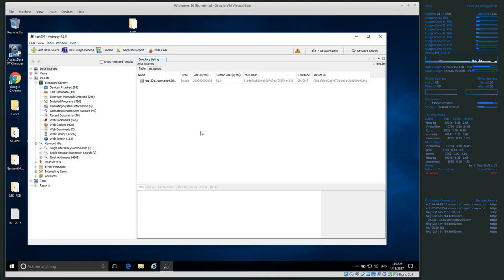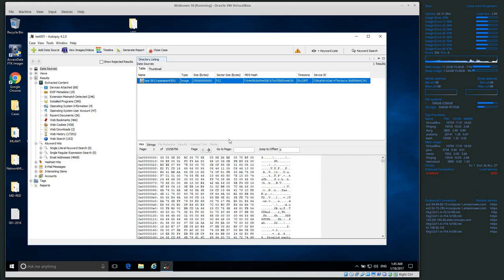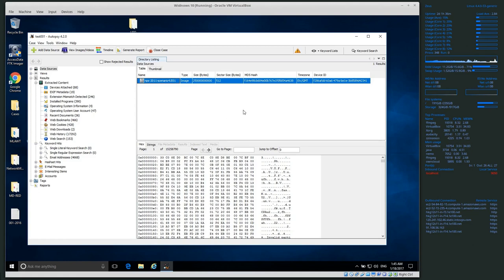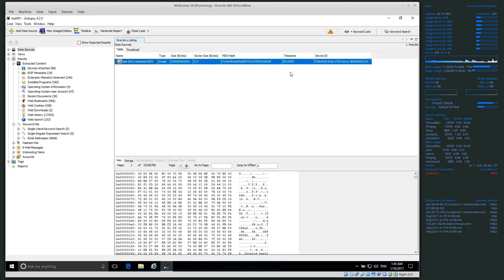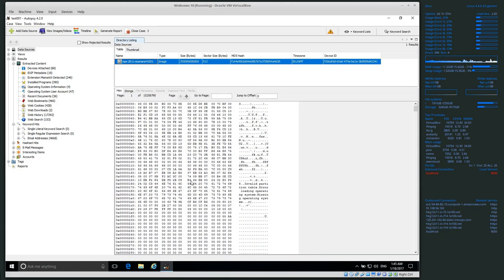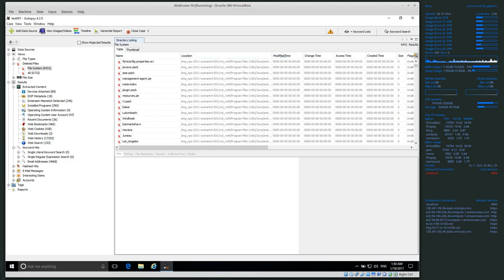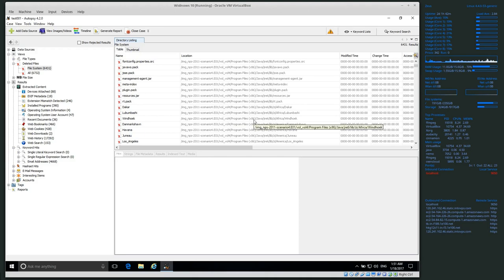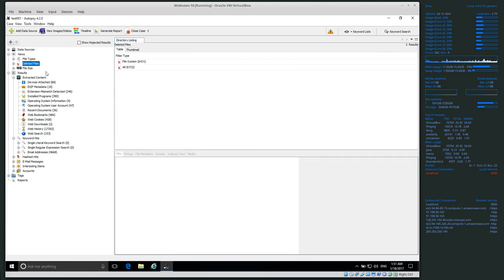Processing and analysis of disk images with Autopsy 4 default modules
In this video, we will be talking about the Autopsy 4 default modules and the data that they extract. Data is from the Digital Corpora scenario "nps-2011-scenario4.E01".

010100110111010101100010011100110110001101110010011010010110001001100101